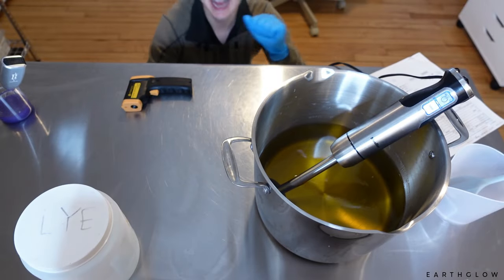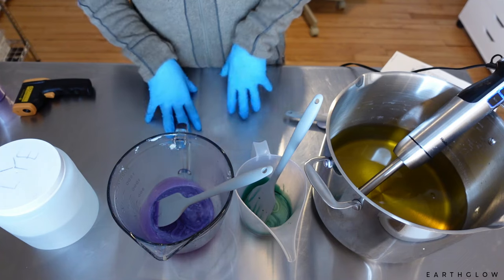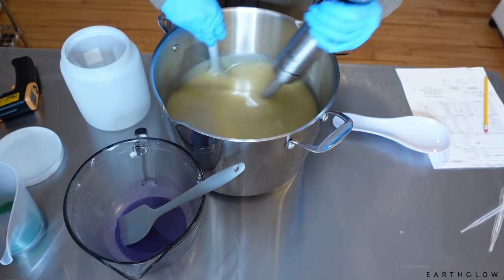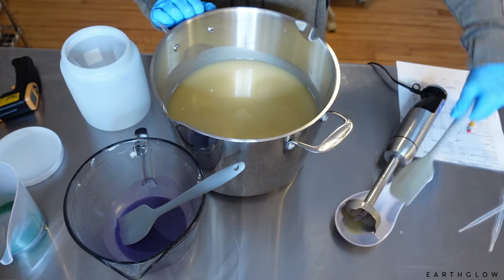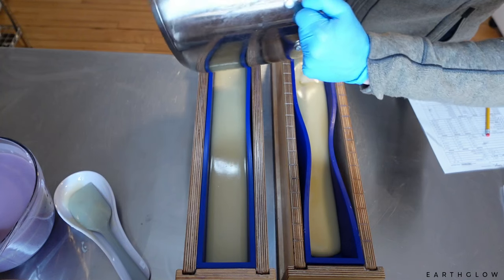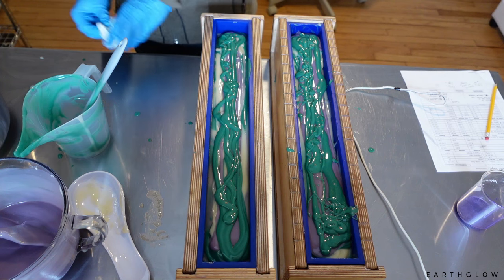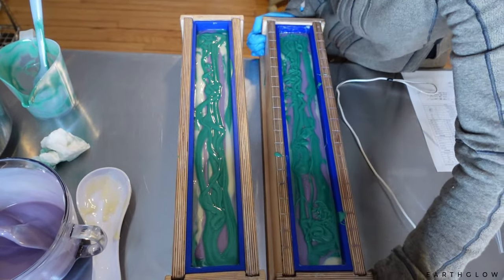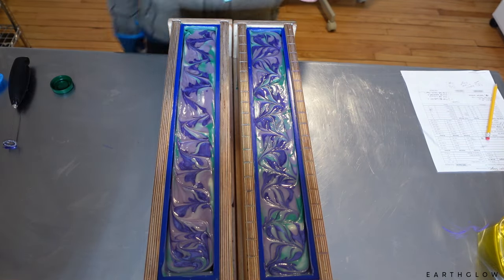Make Wild Lavender Sage CP Soap with me | *gone wrong*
Fragrance blend
CS Rosemary Sage: 2 parts
CS White Sage Lavender: 3 parts

Products mentioned:
Allen's fav mini mixer
Allen's fav stick blender
Funnel pitchers (easy pouring)

Formula based on:
Earthglow FORMULA 4
30% Olive Oil
30% Coconut Oil, 76 deg
24% Palm Oil
5.5% Castor Oil
5% Shea Butter
5% Mango Butter
0.5% Yellow Beeswax

Unfortunately the gentleman I purchased the soap cutter from closed his Etsy shop :(

CANDLEMAKING SUPPLIES
(exact supplies I use)
Silver Tins
Gold Tins